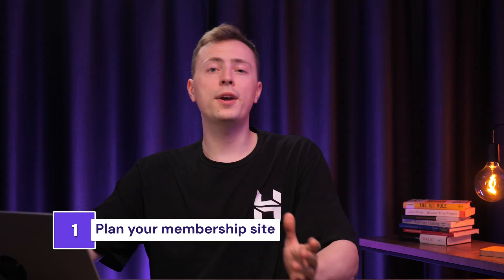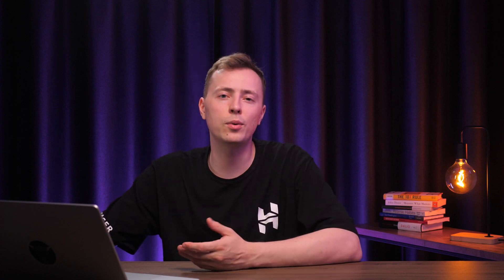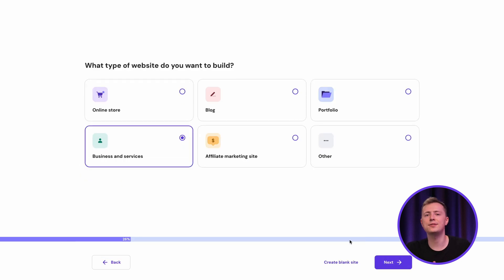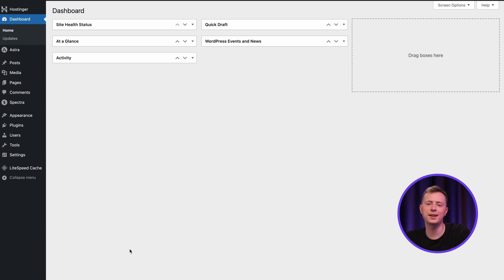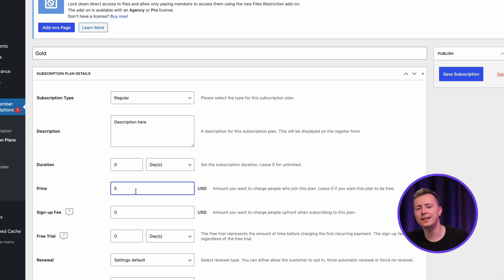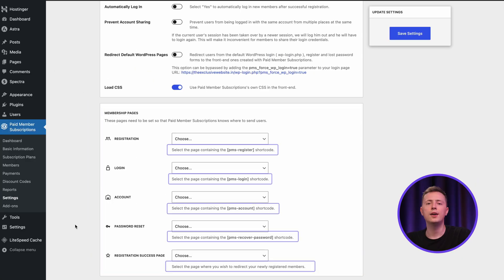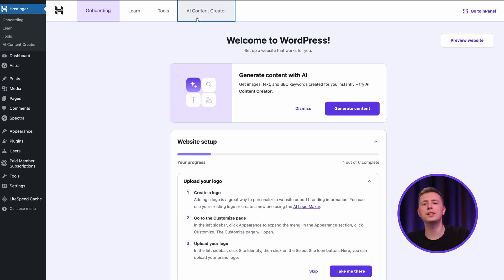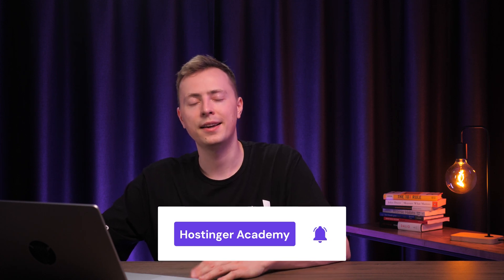How to EASILY Create a Membership Website With WordPress (2025)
Learn how to create a membership website with WordPress! Start making money online with Hostinger’s Managed WordPress Hosting

A membership website is a great platform for generating recurring income and building a loyal following. This video is your ultimate guide to making one! We'll walk you through the entire process of how to create a membership website, from planning and setting up your website to adding exclusive content. Watch now and get ready to turn your passion into a thriving membership site!

📌 Handy Links

⭐ Follow Us ⭐

🕒 Timestamps

00:00 - Introduction
How to Build a Membership Website
00:47 - Plan Your Membership Site
02:41 - Set Up Your WordPress Site
05:45 - Add a Membership Functionality to the Site
08:39 - Create Essential Membership-Related Pages
10:49 - Publish Members-Only Content

📌 How to Create a Membership Website?

A membership website lets you generate a steady income stream by offering exclusive content or services to subscribers. It also helps in building a loyal community around your brand or niche, enhancing engagement and customer retention.

Fortunately, anyone can learn how to create a membership website in several steps using WordPress:

🟣 Plan your membership site
With great planning comes a clear direction. Therefore, the first important step is to decide on a website topic and the membership model to implement.

🟣 Set up your WordPress site
With a solid foundation created, it’s time to execute the plan by starting to create the website.

🟣 Add a membership functionality to the site
Activating a membership WordPress plugin streamlines your membership management process. You’ll learn how to set up the pricing plans and configure the payment options.

🟣 Create essential membership-related pages
Membership websites need additional pages, including registration, login, and logout. In this tutorial, you’ll learn how to create them using the plugin’s feature.

🟣 Publish members-only content
After getting the website ready, it’s finally time to post your content with distinguished membership access.